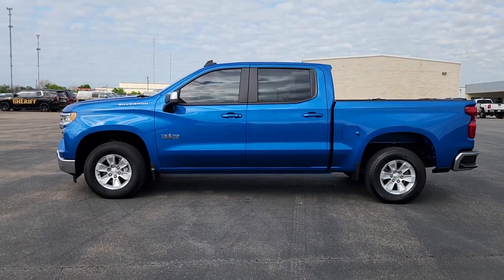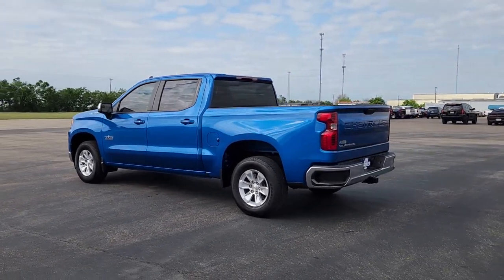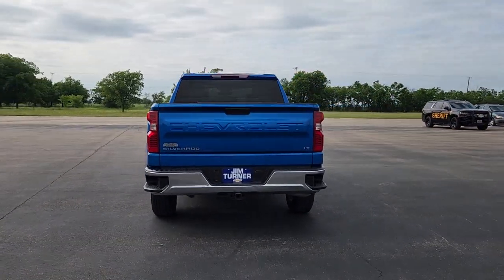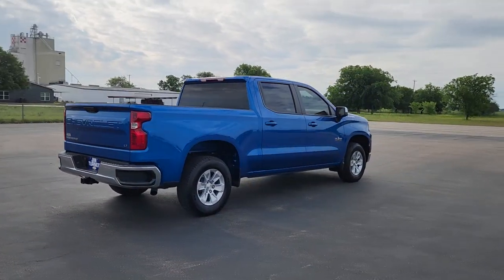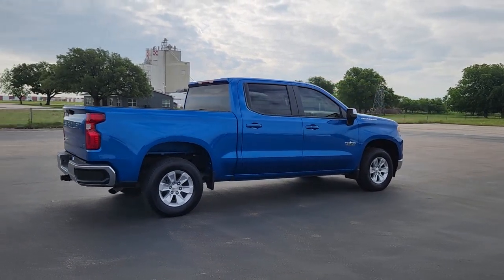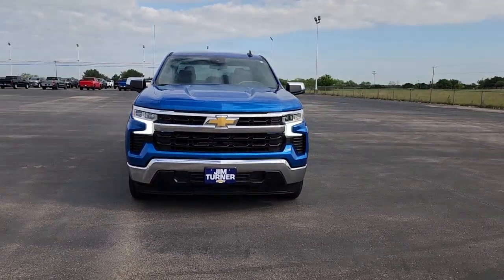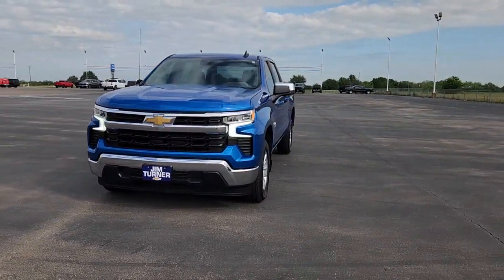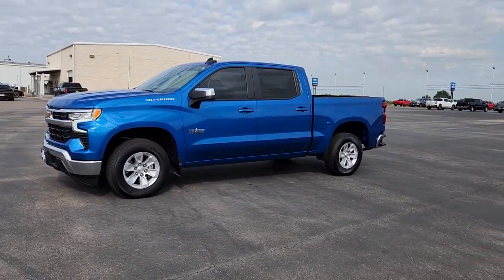2022 Chevrolet Silverado_1500 McGregor, Waco, College Station, Austin, Kileen CC283A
Glacier Blue Metallic Used 2022 Chevrolet Silverado_1500 LT available in 1015 E. McGregor Drive, McGregor, Texas at Jim Turner Chevrolet. Servicing the McGregor, Waco, College Station, Austin, Kileen, TX area.

CARFAX One-Owner. Clean CARFAX. Glacier Blue Metallic 2022 Chevrolet Silverado 1500 LT Texas Edition RWD 8-Speed Automatic 2.7L Turbo 8-Speed Automatic Gideon/Very Dark Atmosphere Cloth.brbrRecent Arrival!
Preferred Equipment Group 1LT|3.42 Rear Axle Ratio|Auto-Locking Rear Differential|Wheels: 17 x 8 Bright Silver Painted Aluminum|Wheel Locks (Set of 4) (LPO)|40/20/40 Front Split-Bench Seat|Cloth Seat Trim|10-Way Power Driver Seat w/Lumbar|Radio: Chevrolet Infotainment 3 Premium System|Electronic Cruise Control|Electric Rear-Window Defogger|Color-Keyed Carpeting Floor Covering|OnStar & Chevrolet Connected Services Capable|120-Volt Instrument Panel Power Outlet|Texas Edition Badging|Deep-Tinted Glass|Front License Plate Kit|LED Cargo Area Lighting|EZ Lift Power Lock & Release Tailgate|Standard Suspension Package|Trailering Package|Not Equipped w/Steering Column Lock|Remote Start Package|SiriusXM w/360L|Rear 60/40 Folding Bench Seat (Folds Up)|Chevrolet Connected Access Capable|Power Front Windows w/Passenger Express Down|Power Rear Windows w/Express Down|Keyless Open & Start|Power Front Windows w/Driver Express Up/Down|Front Rubberized Vinyl Floor Mats|Rear Rubberized-Vinyl Floor Mats|Bluetooth For Phone|Remote Vehicle Starter System|Dual-Zone Automatic Climate Control|Compass|Hitch Guidance|Inside Rear-View Mirror w/Tilt|Heated Power-Adjustable Outside Mirrors|Chrome Mirror Caps|Heated Driver & Front Outboard Passenger Seats|120-Volt Bed Mounted Power Outlet|Heated Steering Wheel|220 Amp Alternator|Electrical Steering Column Lock|Manual Tilt/Telescoping Steering Column|Leather Wrapped Steering Wheel|Convenience Package|All-Star Edition|Chevy Safety Assist|Wireless Phone Projection|Standard Tailgate|IntelliBeam Automatic High Beam On/Off|Dual Rear USB Ports (Charge Only)|12.3 Multicolor Reconfigurable Digital Display|Following Distance Indicator|Forward Collision Alert|Lane Keep Assist w/Lane Departure Warning|Automatic Emergency Braking|Steering Wheel Audio Controls|Front Pedestrian Braking|6-Speaker Audio System|Theft Deterrent System (Unauthorized Entry)|HD Rear Vision Camera|Wi-Fi Hot Spot Capable|Auto High-beam Headlights|AM/FM radio: SiriusXM with 360L|Premium audio system: Chevrolet Infotainment 3 Premium|Wireless Apple CarPlay/Wireless Android Auto|4-Wheel Disc Brakes|6 Speakers|Air Conditioning|Electronic Stability Control|Tachometer|Voltmeter|ABS brakes|Alloy wheels|Automatic temperature control|Brake assist|Bumpers: chrome|Delay-off headlights|Driver door bin|Driver vanity mirror|Dual front impact airbags|Dual front side impact airbags|Front anti-roll bar|Front dual zone A/C|Front reading lights|Front wheel independent suspension|Fully automatic headlights|Heated door mirrors|Heated front seats|Heated steering wheel|Illuminated entry|Low tire pressure warning|Occupant sensing airbag|Outside temperature display|Overhead airbag|Overhead console|Panic alarm|Passenger door bin|Passenger vanity mirror|Power door mirrors|Power driver seat|Power steering|Power windows|Radio data system|Rear reading lights|Rear step bumper|Rear window defroster|Remote keyless entry|Security system|Speed control|Speed-sensing steering|Split folding rear seat|Steering wheel mounted audio controls|Telescoping steering wheel|Tilt steering wheel|Traction control|Trip computer|Variably intermittent wipers|Front beverage holders|Front Center Armrest w/Storage